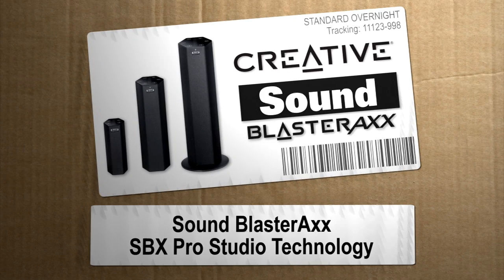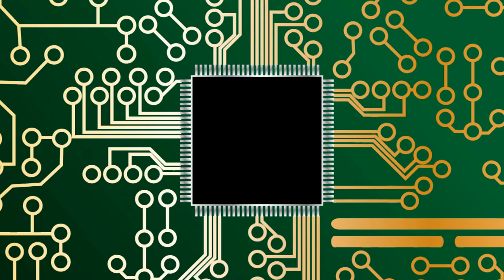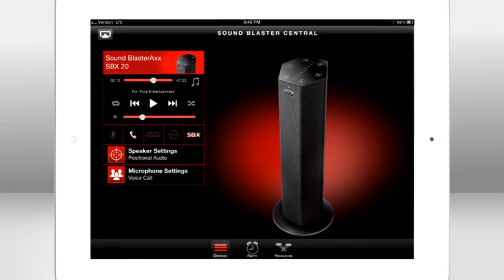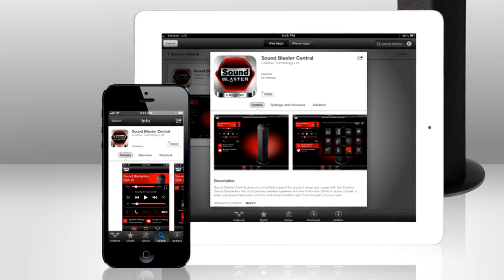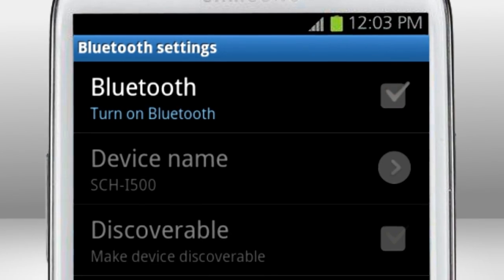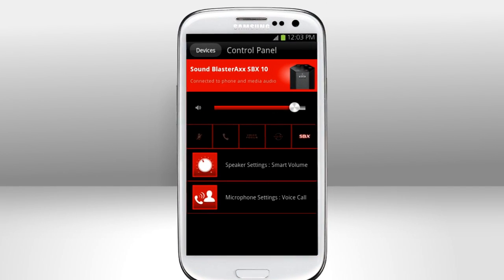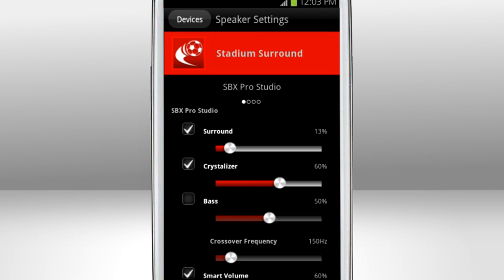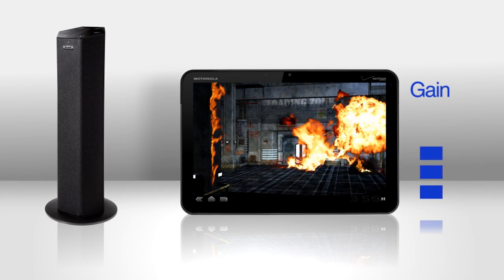SBX Pro Studio Technology - Paul Hochman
Paul Hochman discusses SBX Pro Studio technology and the Sound Blaster Central application.

SBX Pro Studio suite of audio playback technologies delivers a new level of audio immersion. Realistic surround sound, the ability to clearly hear specific sounds in a gaming environment are just a few elements of SBX Pro Studio that enhance the overall experience, be it movies, games or music.